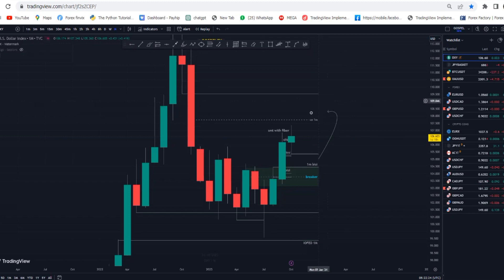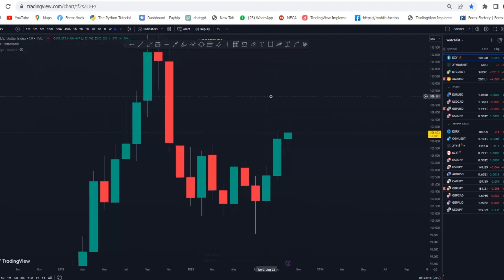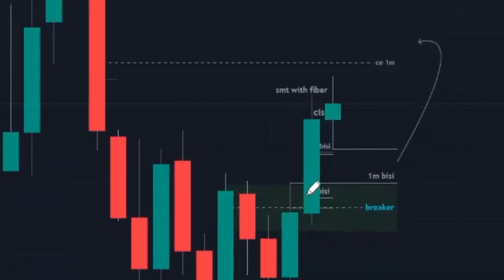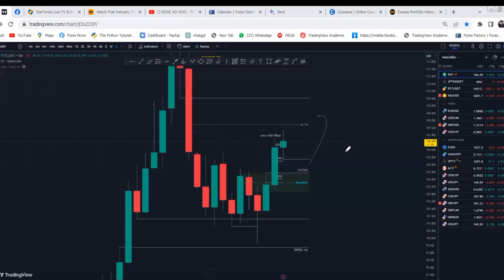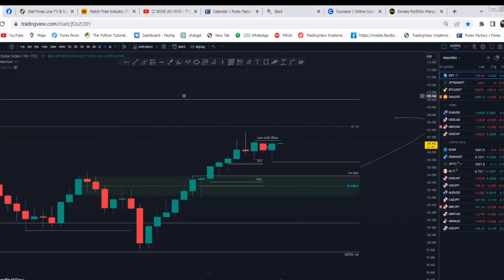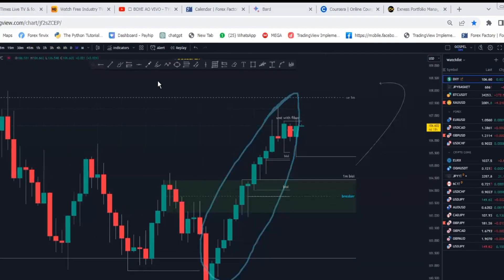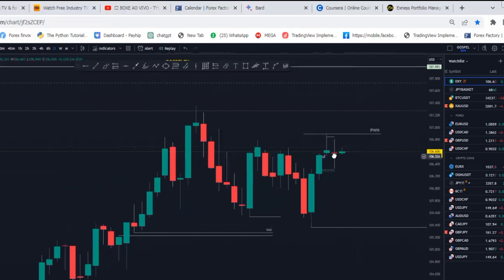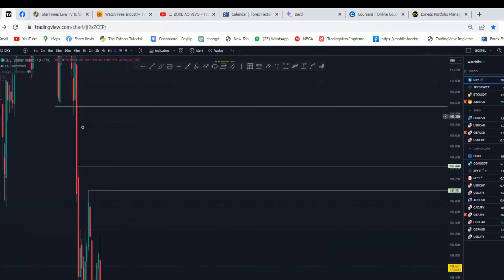Forex weekly TOP DOWN analysis (recap & forecast)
Welcome to this week's in-depth Forex analysis! 🌟

 please watch it closely while taking notes

In this video, we'll dive deep into the current market trends, key economic events, and technical analysis for the upcoming week. Whether you're a seasoned trader or just starting out, our expert insights will help you make informed decisions and potentially boost your profits. 🚀💹